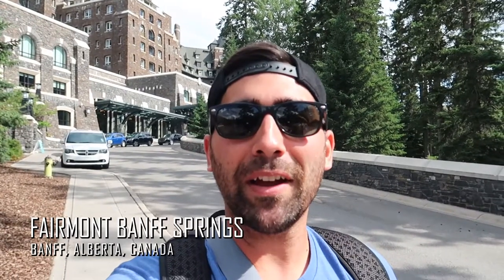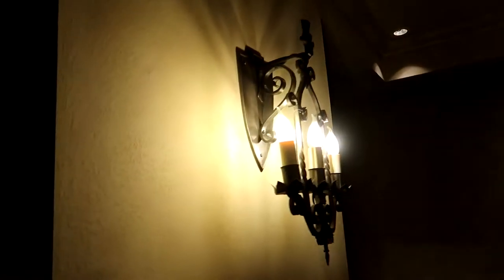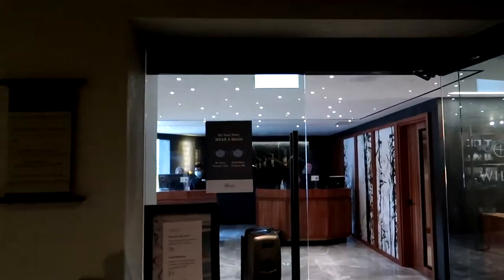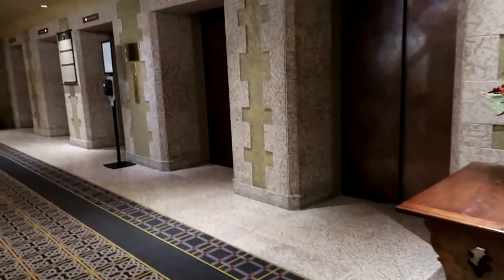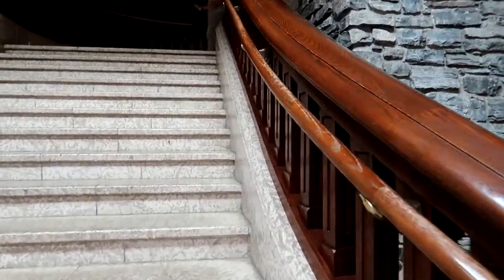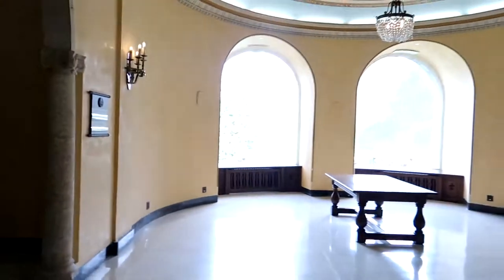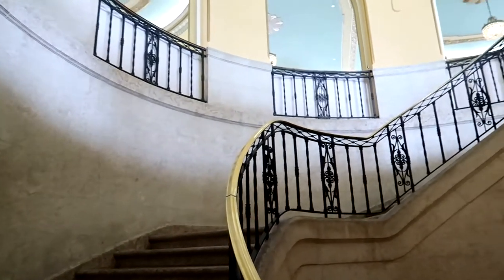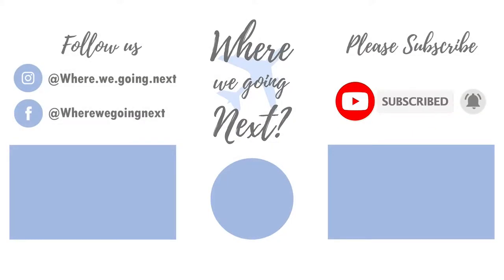FAIRMONT BANFF SPRINGS FULL HOTEL TOUR 2020 | BANFF, ALBERTA, CANADA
On our summer 2020 road trip, we visited the famous and historical Fairmont Banff Springs in Banff, Alberta, Canada. We were actually there visiting the spa for massages, and during our visit, we had a look around the "castle in the mountains"! We wanted to show you around the main areas of the hotel and provide some helpful tips to help you navigate around during your stay. Make sure you watch until the end for a look at a secret passage, and the famous ghost bride!

Top things to do in Whistler: Coming soon!

Top things to do in Banff: Coming soon!

Top things to do in Lake Louise: Coming soon!

Our British Columbia & Alberta ROADTRIP: Coming soon!

Travel VLOG #30 | Fairmont Banff Springs | Banff, Alberta, Canada | Shot August 2020

If you're interested in booking a stay at Fairmont Chateau Whistler

We absolutely LOVE to travel, and we are very happy to share our experiences, traveler tips, and reviews with you. We want you to be informed on your travels so you can make the most out of your time with your loved ones! So whether you’re seeking adventure, culture, or just relaxing on the beach with a drink in hand (cheers by the way), you will find helpful resources, stories, and traveler tips in our blog!

Happy travels!